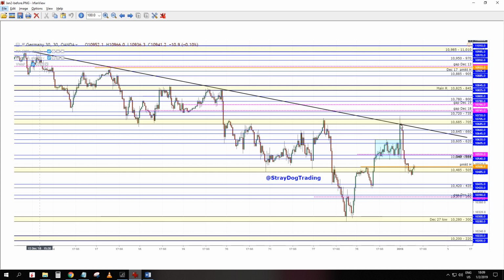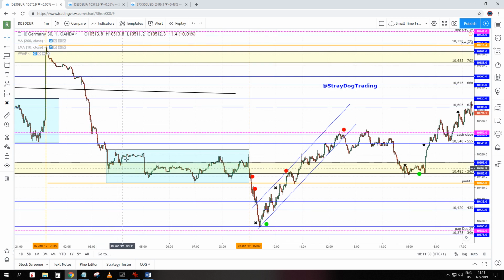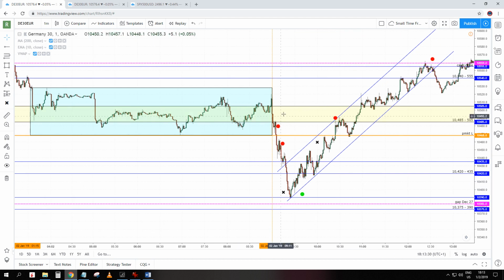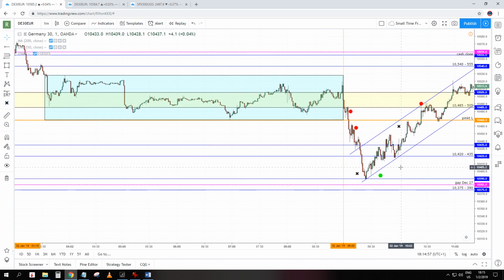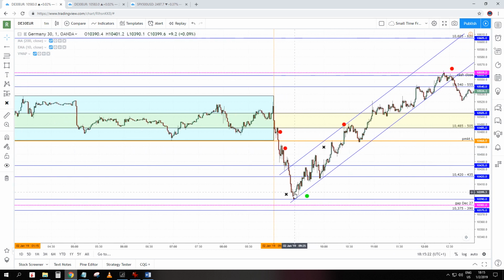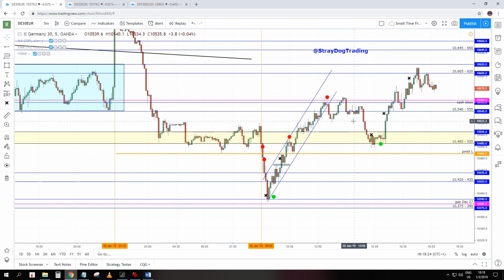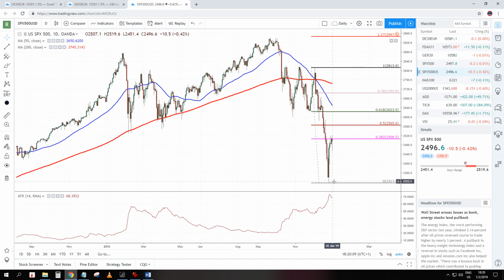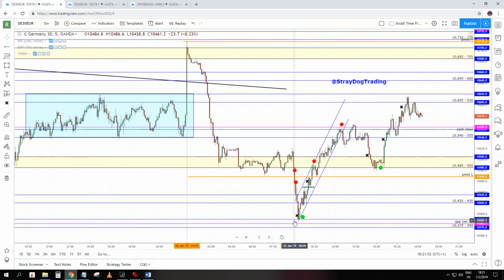$DAX Jan 2, 2019 - Halfback here, halfback there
Thinking process and possible opportunities for today explained. Using Fibonacci retrace on up and down swings.